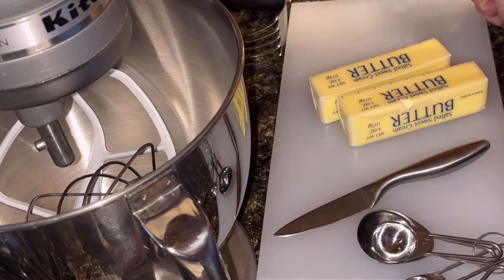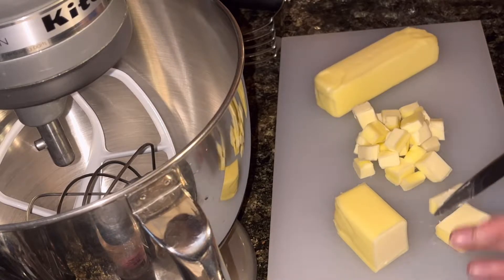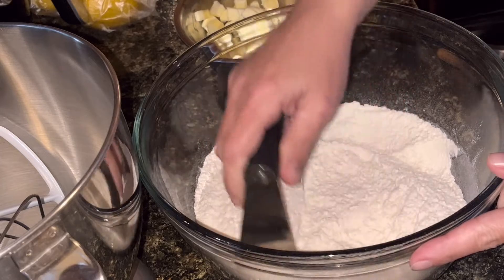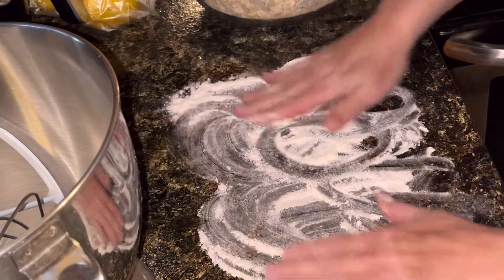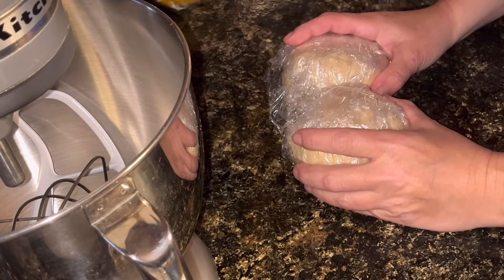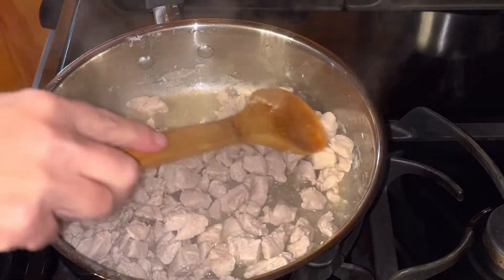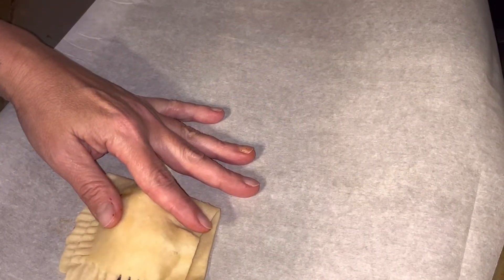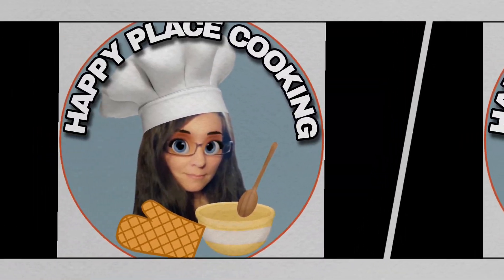Pork Chorizo Hand Pies with Homemade Crust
I had been wanting to make some savory hand pies for a while. I decided to go with a chorizo style hand pie. I also wanted to make up my own pastry dough for this project. And guess what. There was enough that I was, also, able to make some sweet hand pies. But that's another video. Have you made hand pies? What type did you make?